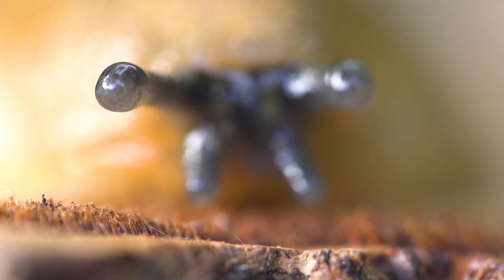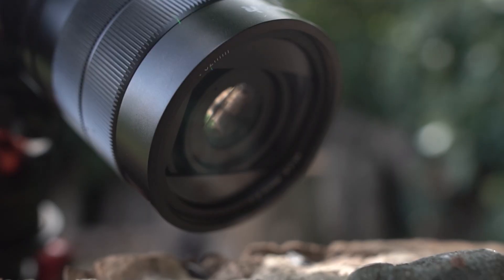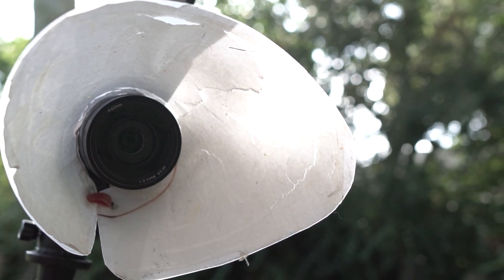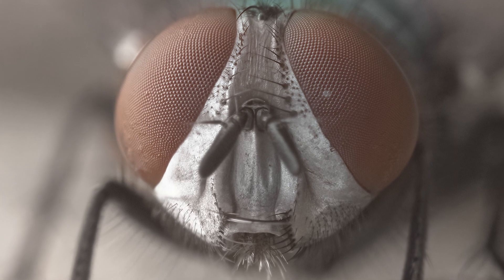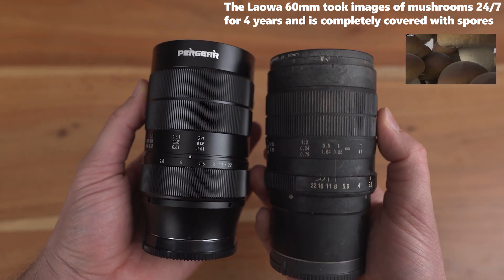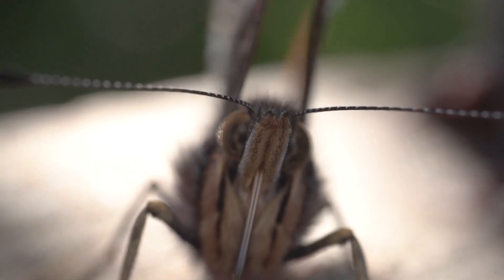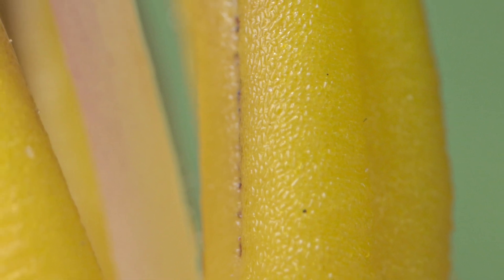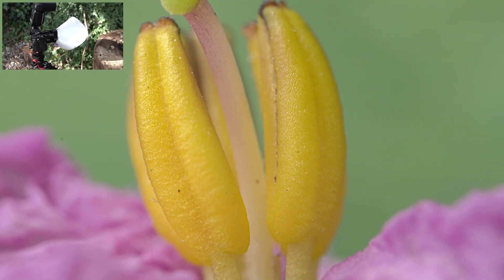Best Low Budget Macro Lens to Buy in 2023 | PERGEAR 60mm 2:1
Can a 137 Euro lens compete with Laowa Macro Lens? I put a low budget macro lens to test and was really surprised.
Code: 99K1V3BFDJYJ
Pergear on Amazon

2nd Camera
24mm F1.4